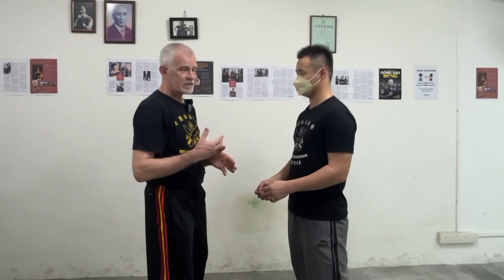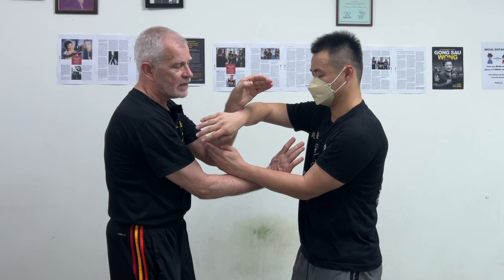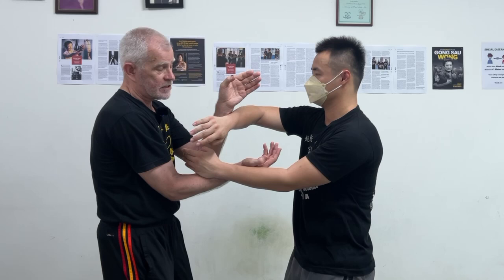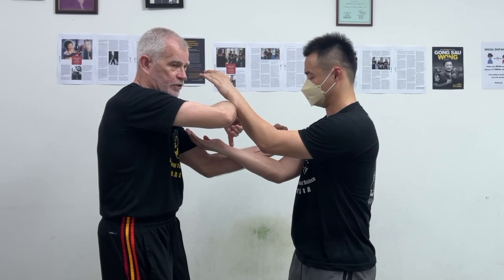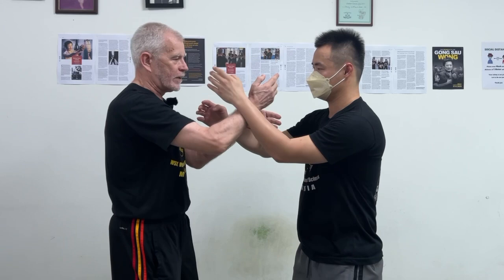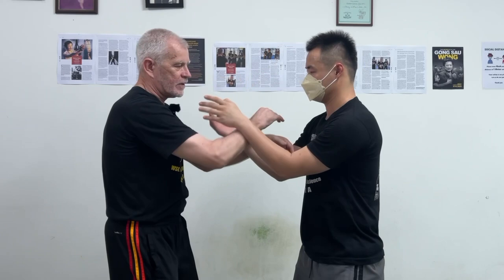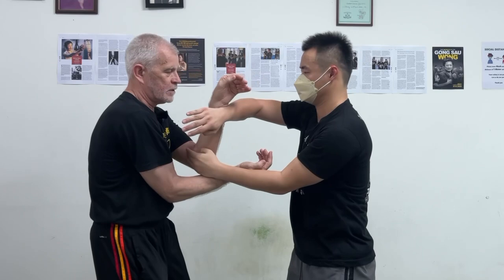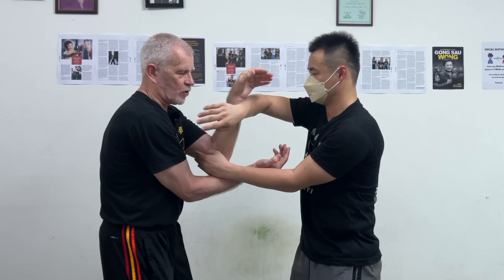WSL Ving Tsun Kuen Hok - breaking it down #19 - the ‘Faan Sau’ drill.